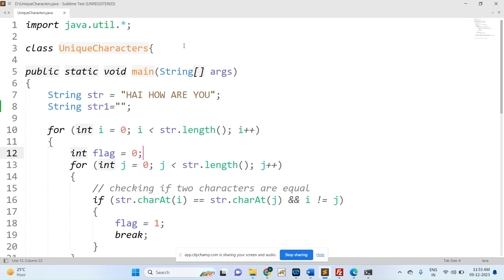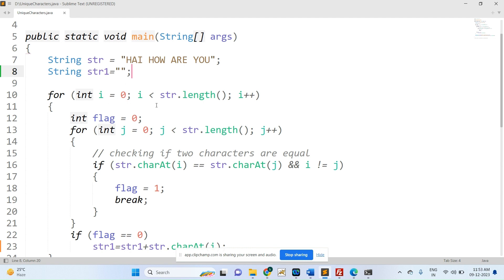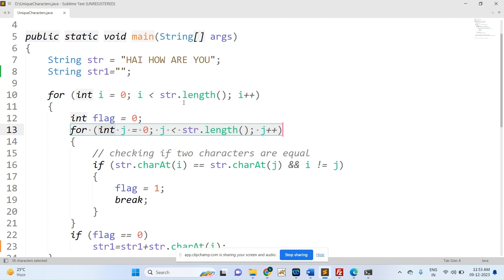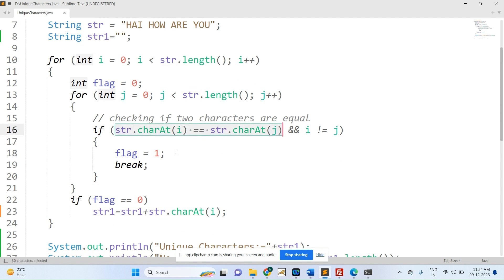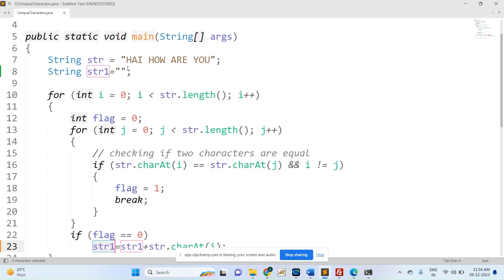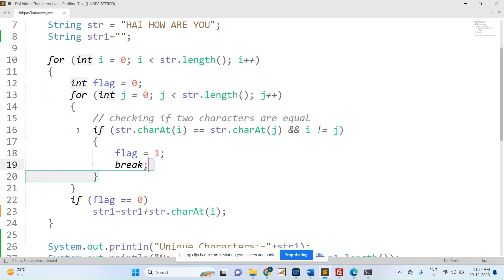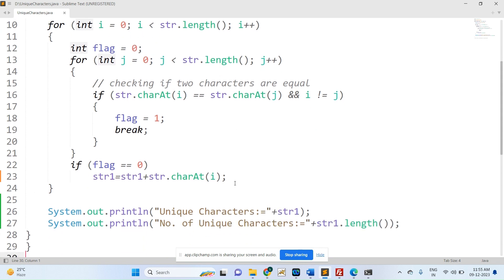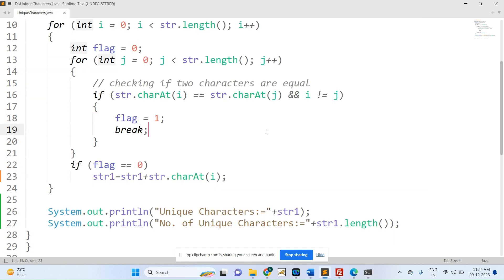Find Unique Characters in a String in Javaos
In this video, you'll learn how to find unique characters in a string using Java! Whether you're a beginner looking to enhance your programming skills or an experienced developer seeking to brush up on string manipulation techniques, this tutorial is perfect for you. We will walk you through step-by-step instructions on how to implement an efficient algorithm to identify unique characters in any given string.